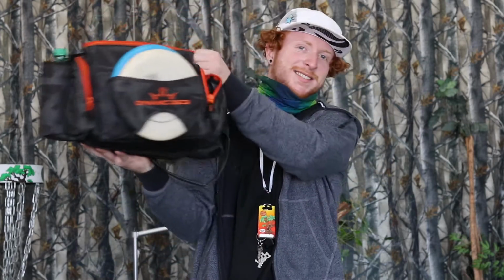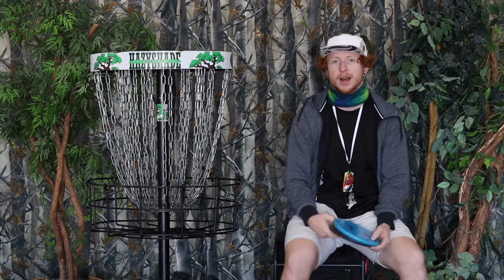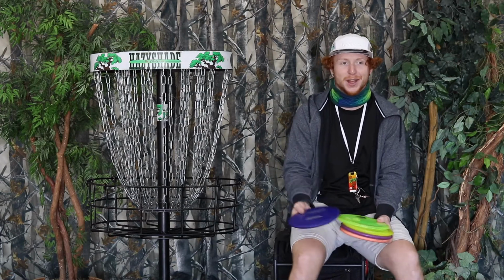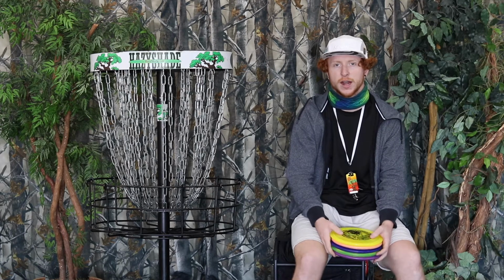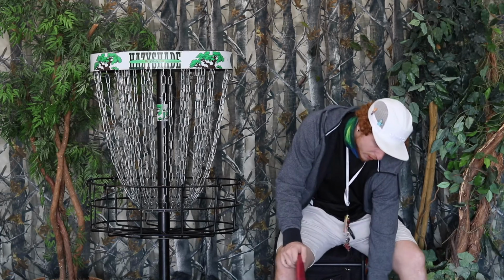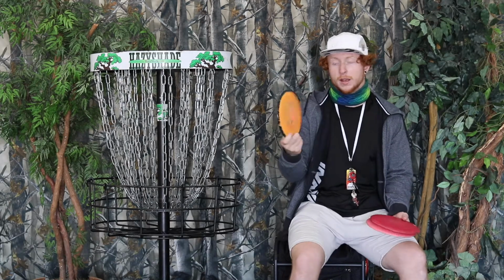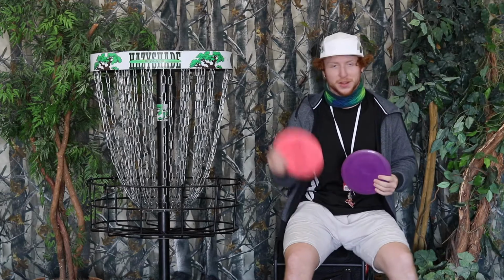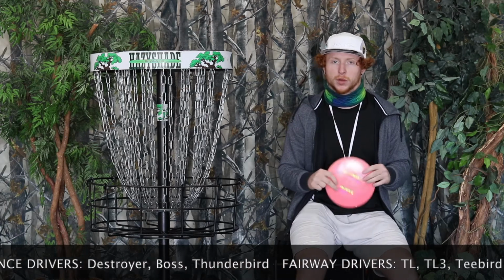2020 Hazy Shade "In The Bag" -- Brody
Brody at Hazy Shade Disc Golf & More in Dayton, Ohio shows us what's in his disc golf bag for the 2020 season.

A Ten Inch Disc Golf production.